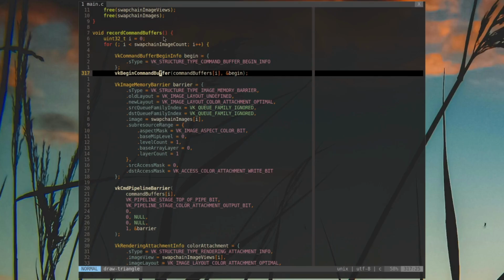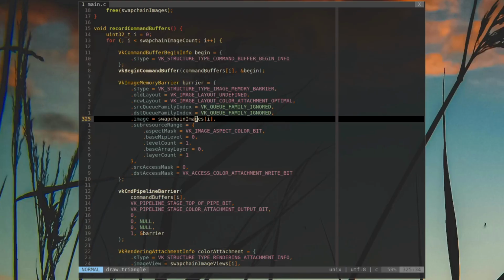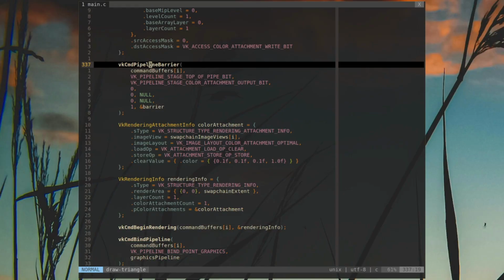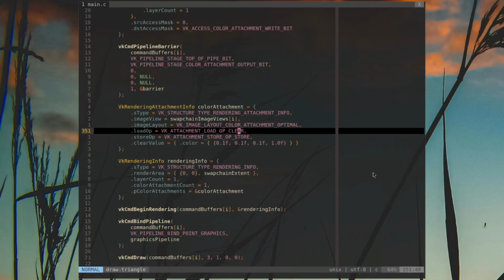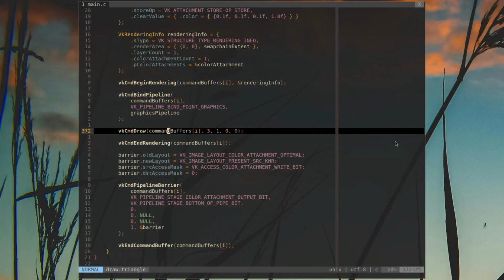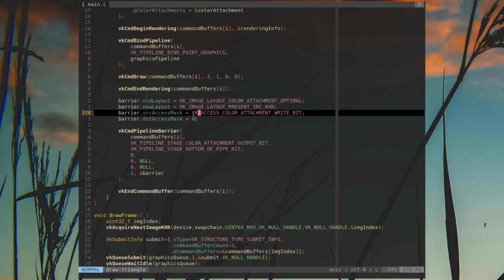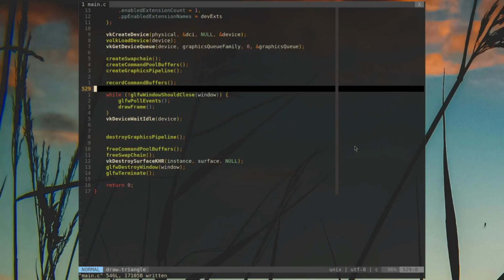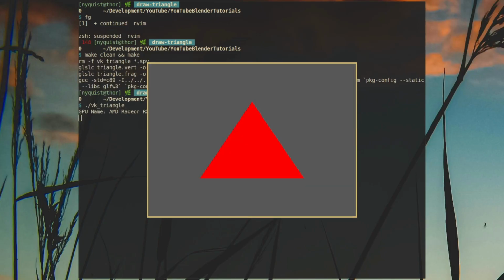Vulkan tutorial pt. 5 | recording into command buffers and drawing a triangle